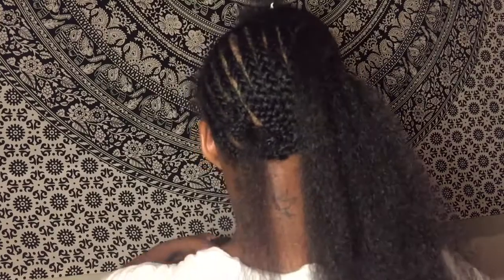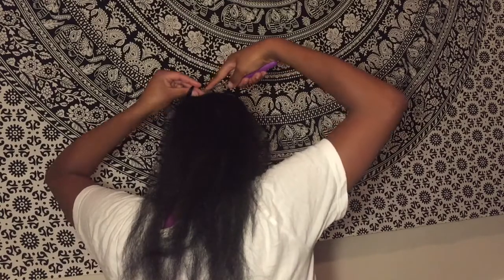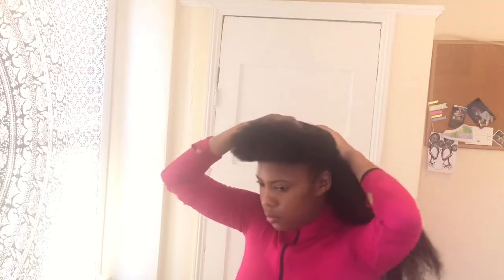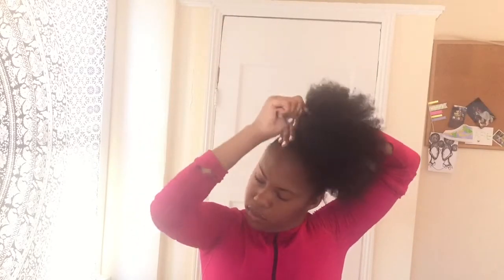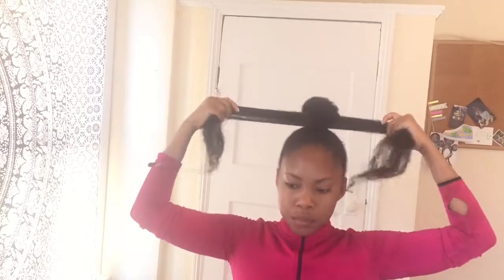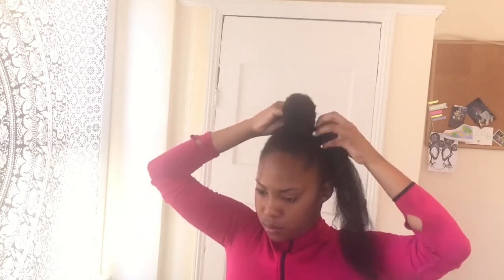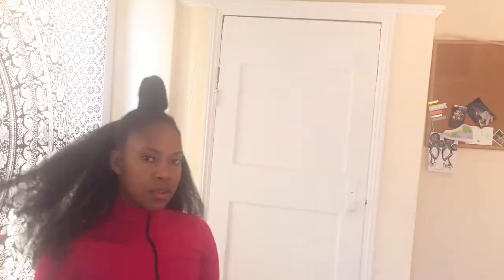NATURAL CROCHET BRAID: FT. AFRI NAPTRAL'S DEFINITION BRAID HAIR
I've gotten so many questions and compliments on this hair! It looks so close to natural hair which is why I love it!!

Looking to build community in Chicago? Check out @frnds.table

Details about the hair:
I purchased the hair from Beauty Depot O-Store
♡ 5 packs of hair
♡ Cost: 49.70  (Includes shipping)
♡ I only used 2 packs of the hair
♡ For my edges: Eco Styling Gel